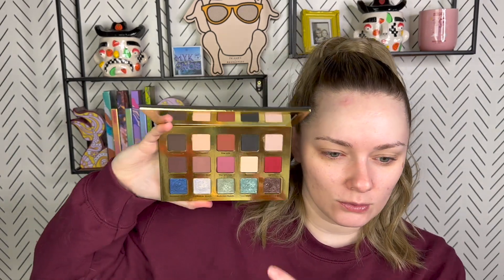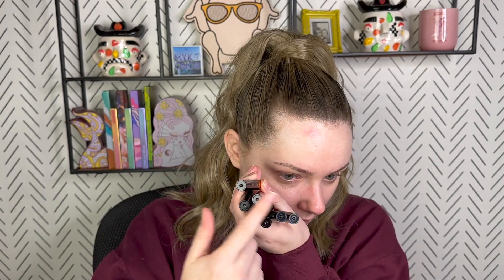TWO LOOKS: ADEPT COSMETICS MYSTERY BOX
Hi friends!! I decided to do two looks with the Adept Cosmetics mystery box and share my thoughts on the box as a whole as well as the products inside. I hope you enjoy! xx

PRODUCTS FEATURED:
1. Adept Cosmetics The Collective Liquid Liners
2. Adept Cosmetics La Cienega palette